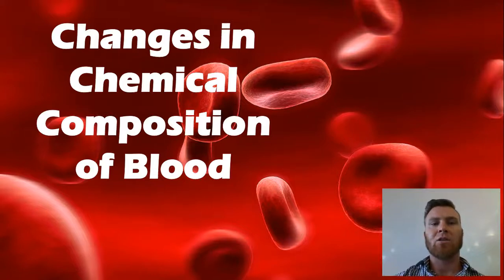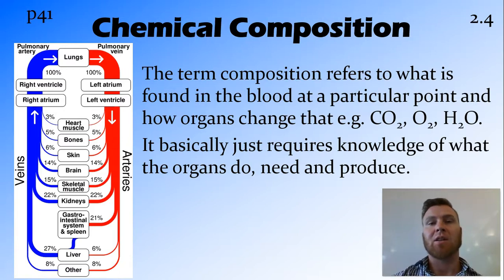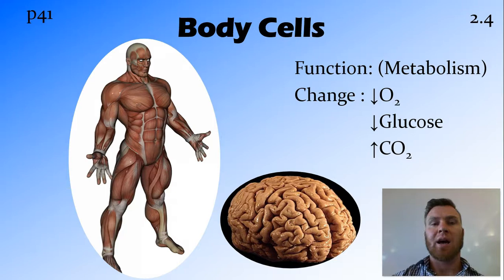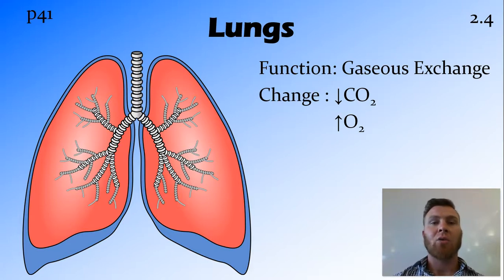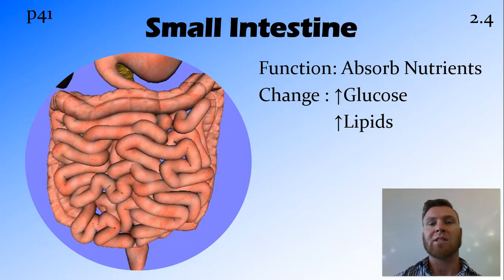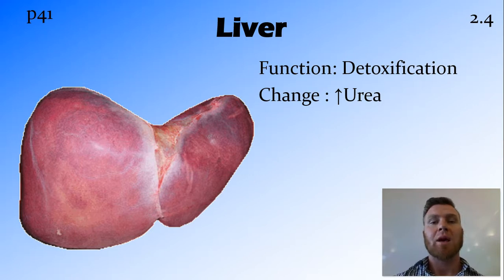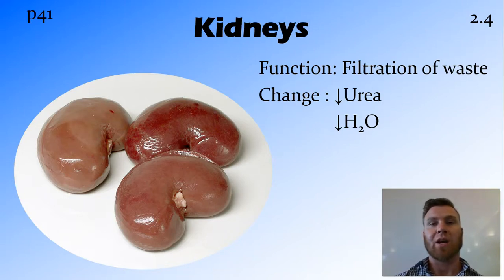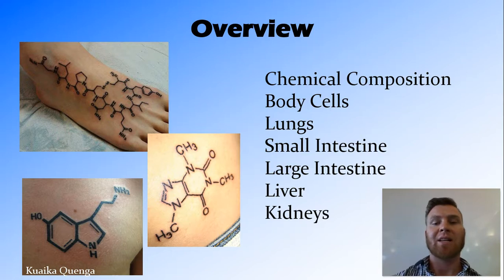Changes in the Chemical Composition of Blood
NSW Syllabus
Dotpoint 12.2.2.4

Overview:
Chemical Composition
Body Cells
Lungs
Small Intestine
Large Intestine
Liver
Kidneys